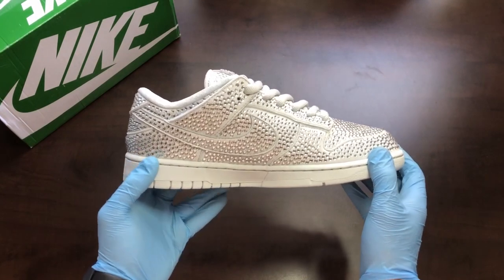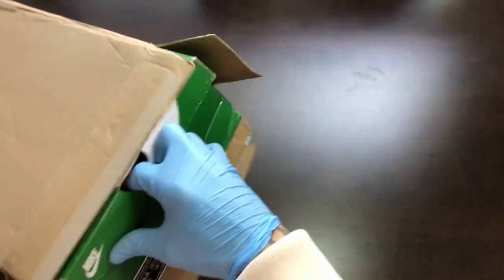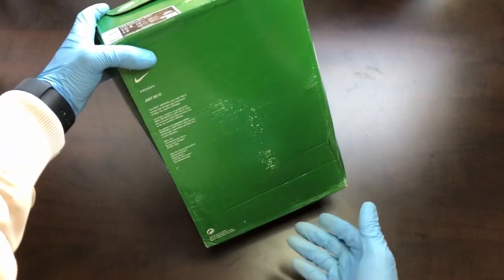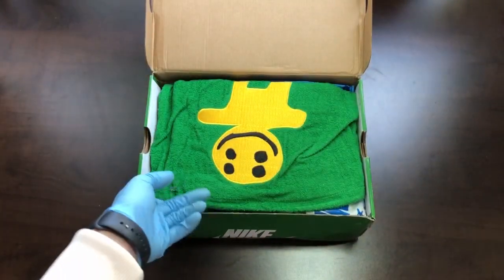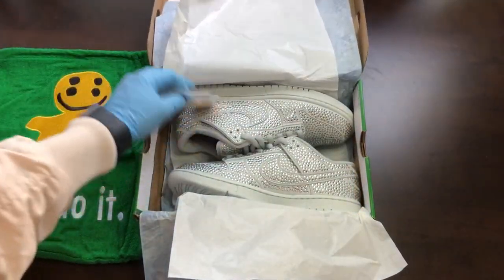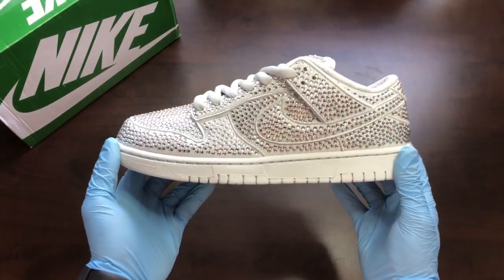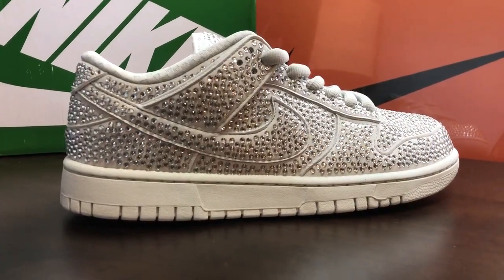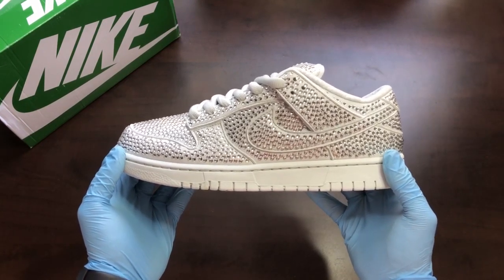One Of My Grails 100% | Sauce Reviews | Episode 50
I've always dreamt of having it, and now I do!

JOIN MY FRIENDLY DISCORD SERVER!!! Here you will see where I bought this, have the opportunity to meet new friends, engage in channels with other people, read information that provides incredible knowledge, and receive exclusive offers.

It's my pleasure as always.

- Walk Sauce